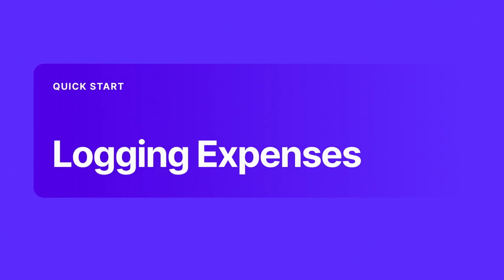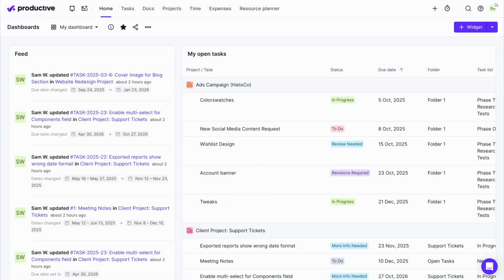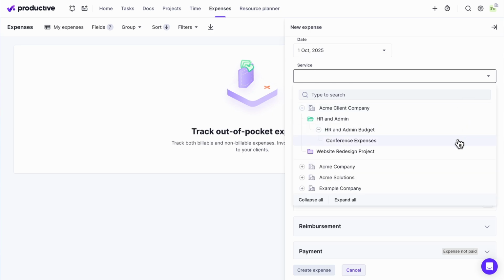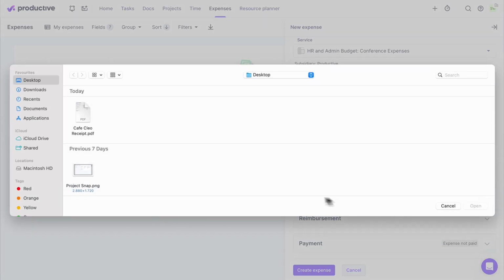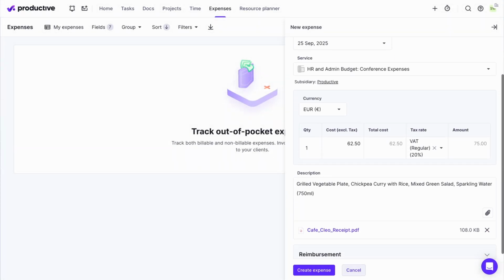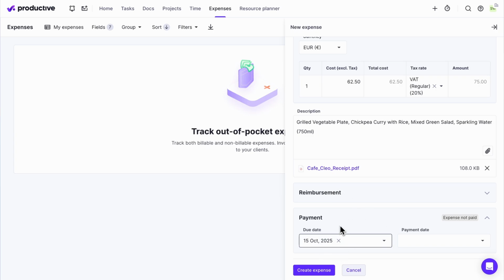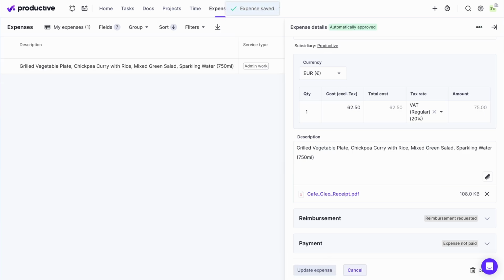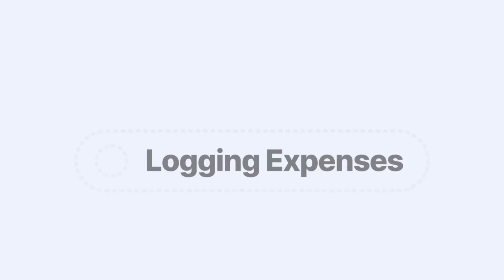Logging Expenses in Productive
Log budget expenses like contractor work, purchases, or travel in just a few steps.

Open the Expenses tab, click + Expense, and enter key details such as the amount, description, and service. Attach receipts or documents if needed, and add payment dates, vendors, or reimbursement requests when relevant.

Once submitted, expenses are either sent for approval or automatically added to the budget. Track approval and reimbursement statuses easily, all in one place.

Sound Effects Used:
cartoon_wink_magic_sparkle.wav by MLaudio
0:00 - Intro
0:33 - Accessing the Expense Submission Screen
0:43 - Entering Expense Details
1:06 - Attaching Receipts and Supporting Documents
1:37 - Payment Option and Reimbursement
2:13 - Creating the Expense